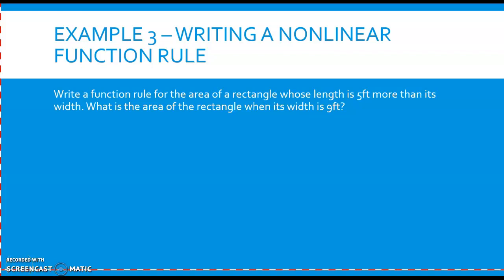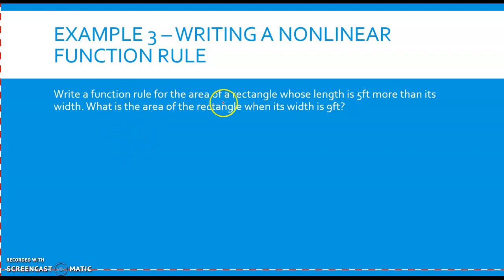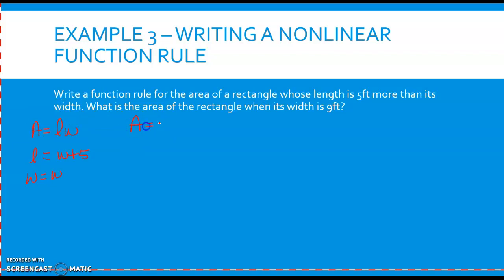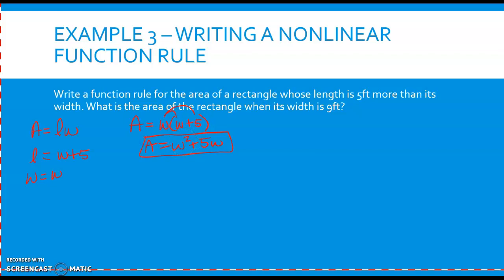4.5b Writing Nonlinear Function Rules